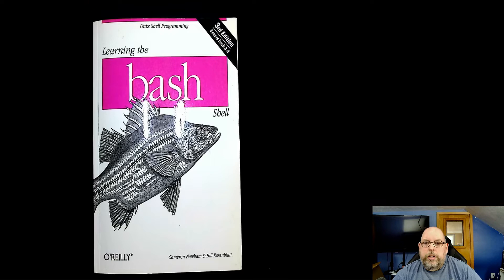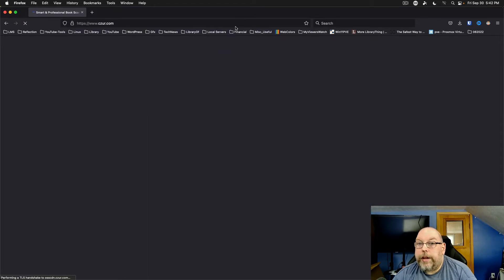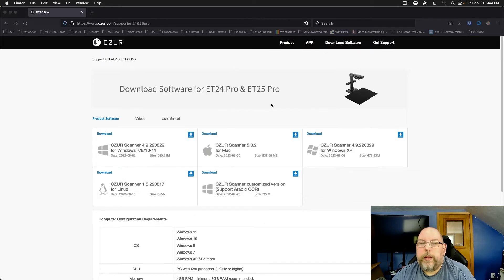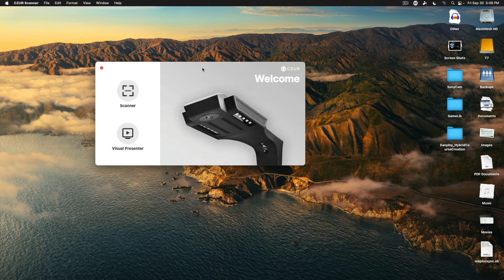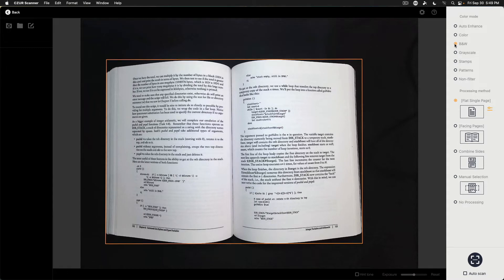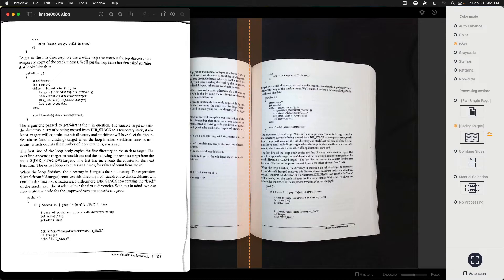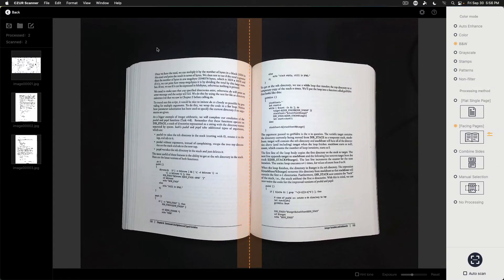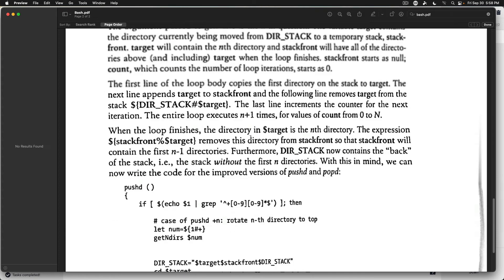You Will Be Amazed By The CZUR ET24 Pro Book Scanner - See For Yourself!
Feast your eyes on one of the first book scanners with Linux support. It also supports macOS and Windows.